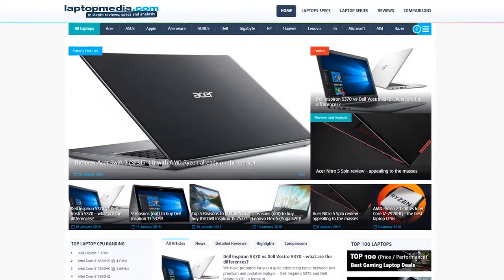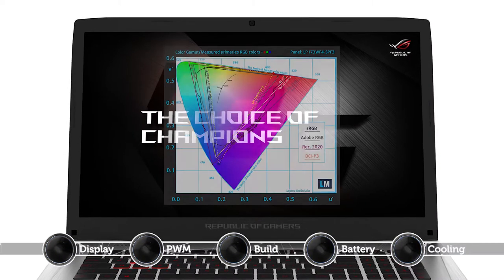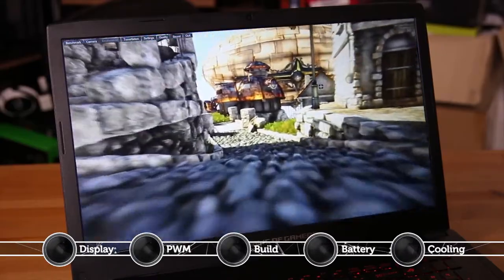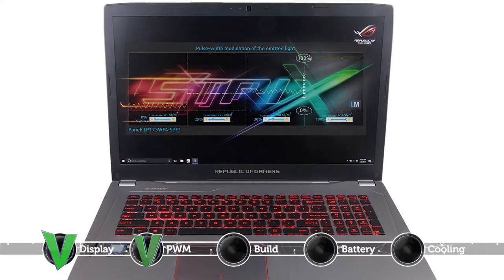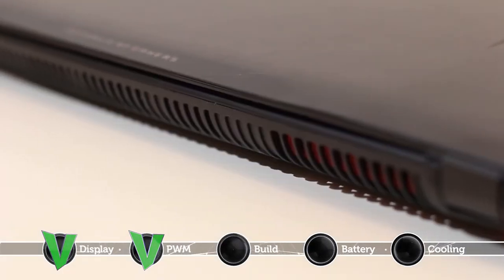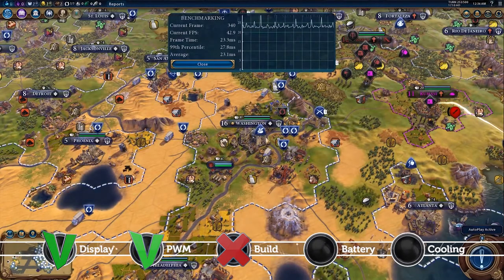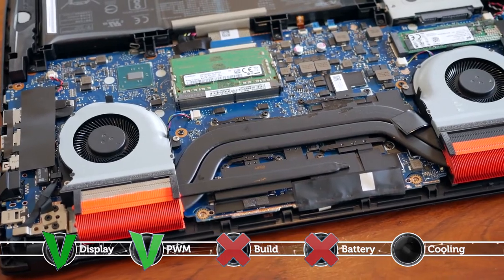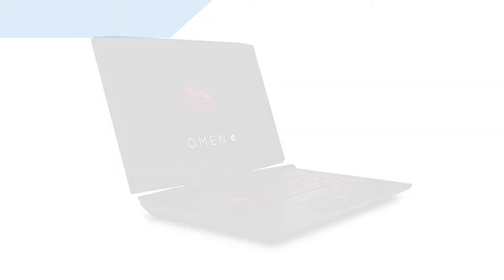Top 5 Reasons to BUY or NOT buy the ASUS ROG Strix GL702!